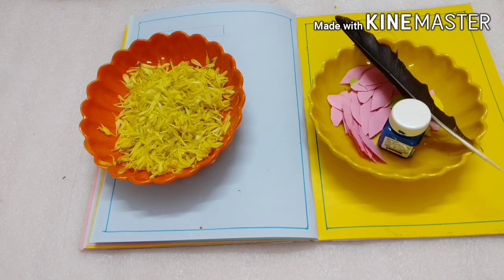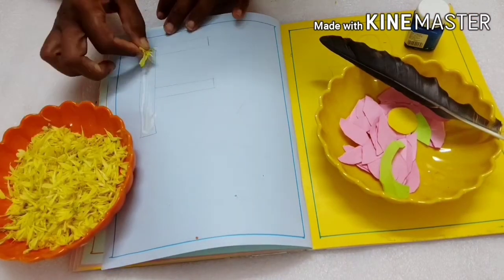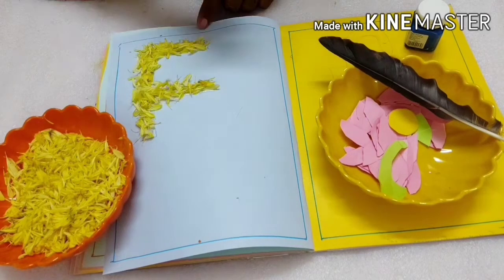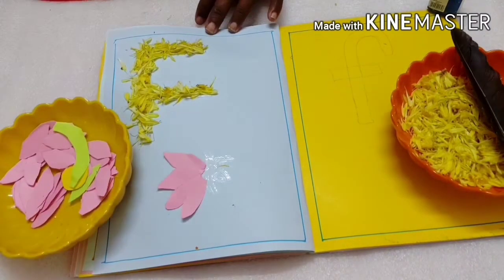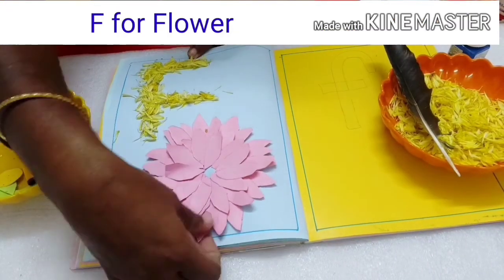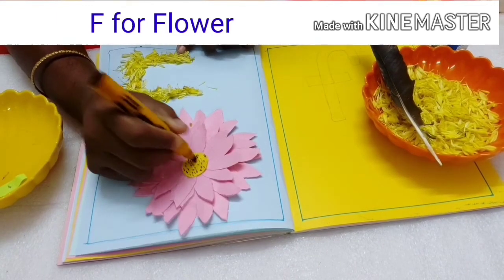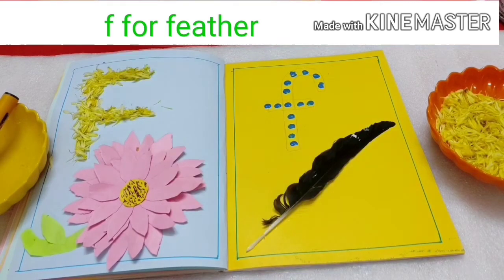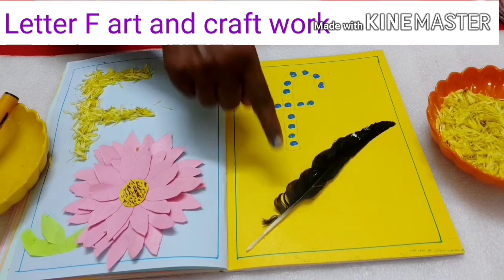Letter F Art and Craft work | Preschool learning for Kids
Letter F Art and Craft work

Preschool learning for Kids

Art and Craft work related to the letter F f

Tracing letter F using flowers

Finger print impression using acrylic blue paint for tracing letter f

Oval shape cutouts to make a flower

F for feather, used a real feather

Preschool Teachers and home makers can also take this ideas to teach their kids.